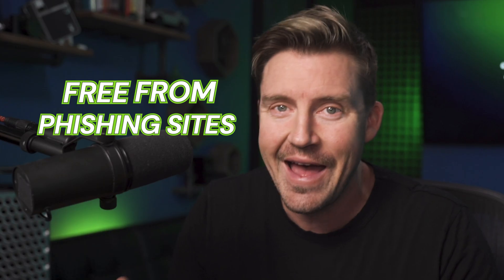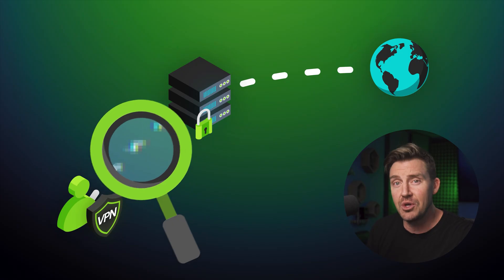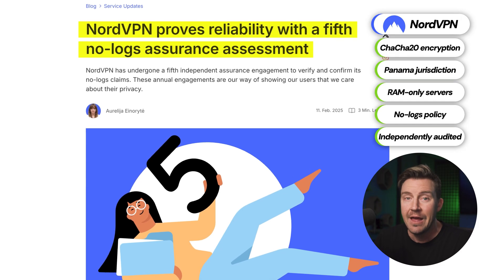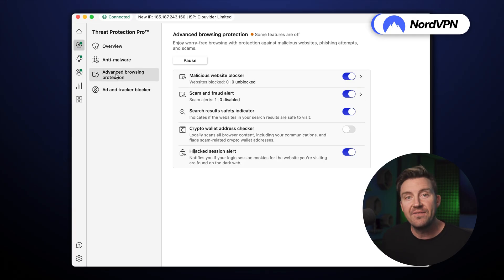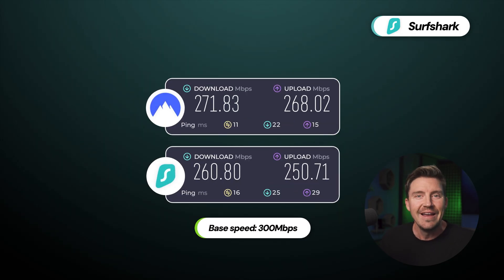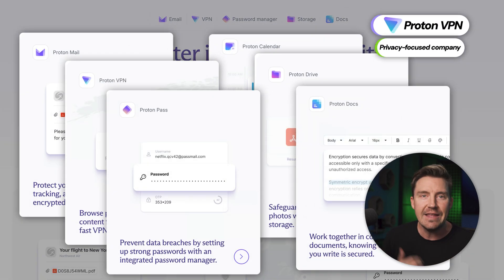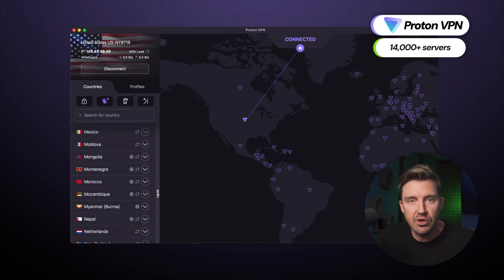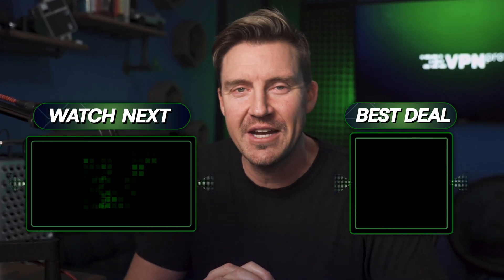BEST VPN for Mac in 2026 | VPNs on macOS explained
💥👇 Get the best VPN for Mac with the best discount - exclusive deals!👇💥

In this video I will show you what is the best VPN for Mac and also answer the question many of you asked: “Do I need VPN for Mac at all?”

\\TIMESTAMPS//
0:00 Intro
0:24 Do I need VPN for Mac or not?
1:21 Why NordVPN is the most versatile macOS VPN?
2:53 What makes Surfshark the most affordable VPN for Mac?
4:00 Why is Proton VPN such a privacy-focused VPN for macOS?
5:14 Conclusion: what is the best VPN for mac?